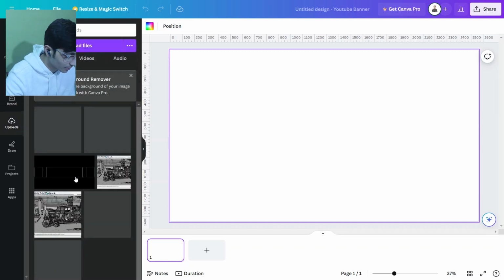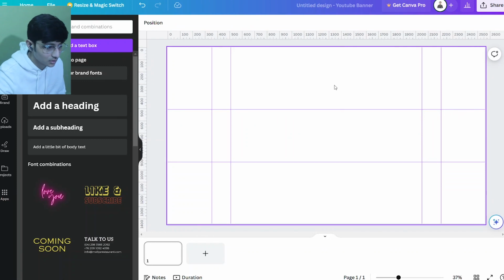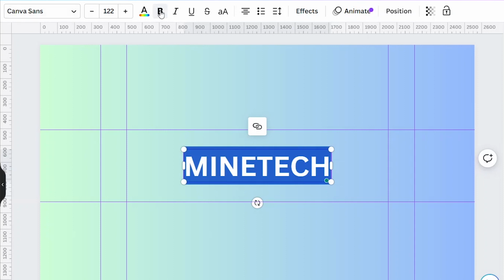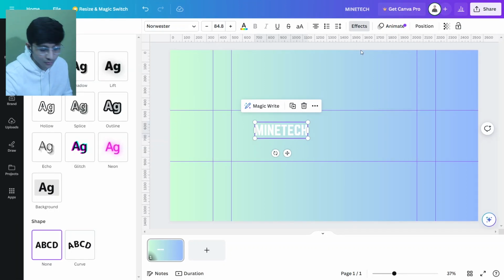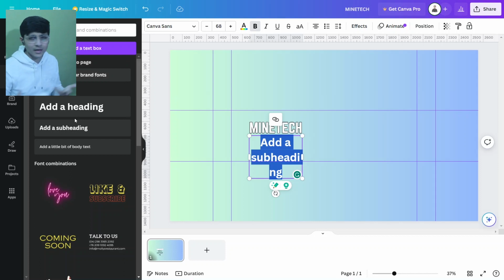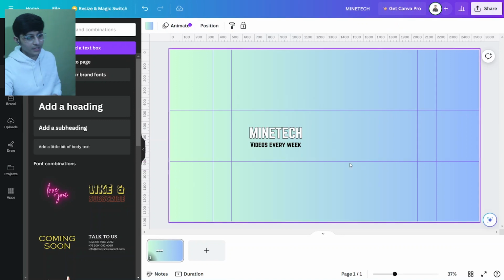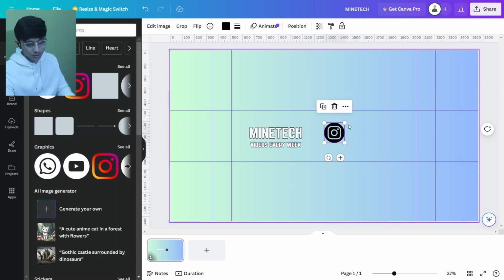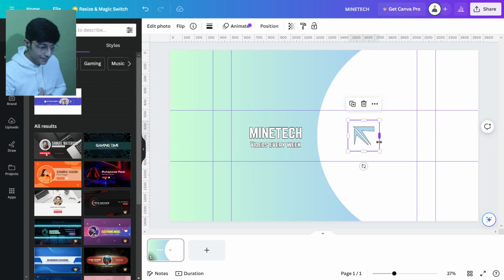How to Make a YouTube Banner 2024 | YouTube Channel Art Tutorial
🚀 Elevate your YouTube channel's visual appeal with a stunning banner! In this comprehensive tutorial, I'll guide you through the process of creating a captivating YouTube channel banner using the user-friendly design platform, Canva.

🎨 Whether you're a seasoned content creator or just starting your YouTube journey, a striking channel banner is a key element for attracting and retaining viewers. Join me as I break down each step, from selecting the right dimensions to adding personalized elements that showcase your brand identity.

🔍 What you'll learn in this video:
1️⃣ Understanding YouTube banner dimensions for optimal display on various devices.
2️⃣ Navigating Canva's intuitive interface and accessing the YouTube Channel Art template.
3️⃣ Customizing your banner with eye-catching visuals, text, and colors.
4️⃣ Incorporating your logo and social media links for a cohesive online presence.
5️⃣ Tips and tricks to ensure your banner looks polished and professional.

🖥️ Ready to transform your channel's first impression? Grab your creativity and let's dive into the exciting world of YouTube branding together! Follow along, and by the end of this tutorial, you'll have a personalized channel banner that sets the stage for success.

Let's make your YouTube channel stand out from the crowd! 💻✨

youtube banner
how to make youtube channel art
how to make a youtube banner without photoshop
youtube channel art tutorial
how to make a channel banner
how to make channel art
channel banner
youtube banner canva
how to make a free banner for youtube
how to make professional youtube channel banner on mobile
youtube gaming channel banner
gaming channel banner kaise banaye
youtube channel art kaise banaye
how to make professional youtube channel art